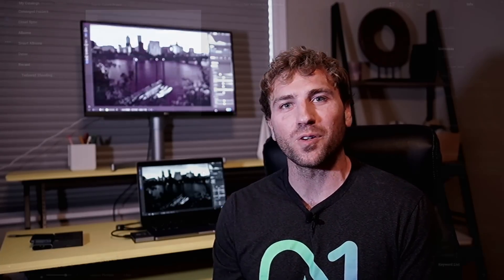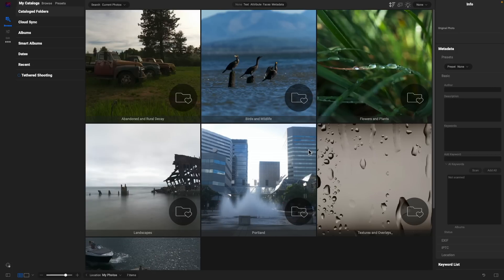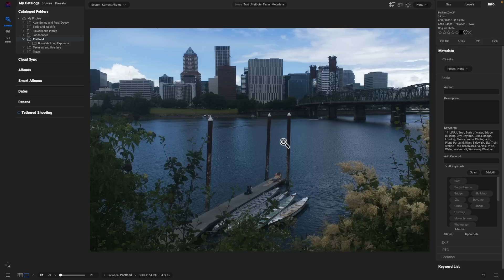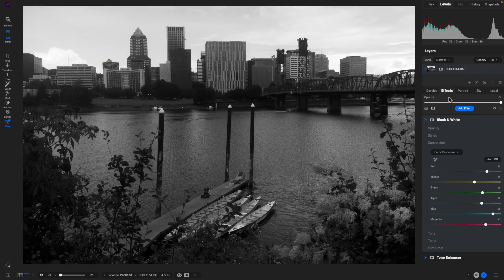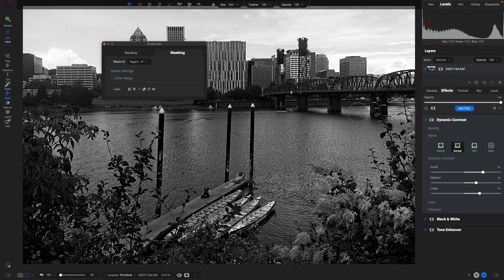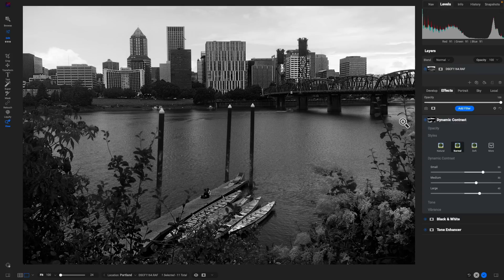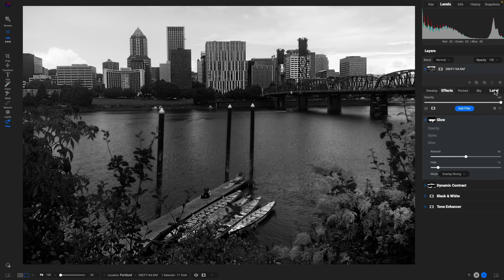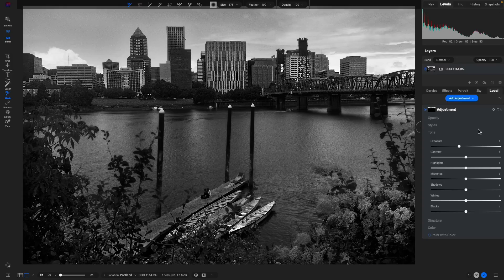Sneak Peek – Photo RAW is Faster than Ever!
We’re making a giant leap forward in enhancing ON1 Photo RAW’s speed, performance, usability, and overall user experience across the entire application. Faster brushing, cataloging, file opening, and moving from Browse to Edit instantly will give you the best experience to date!

About ON1

Our Mission